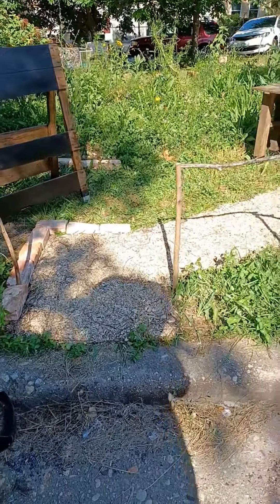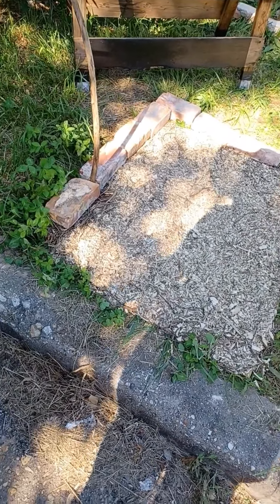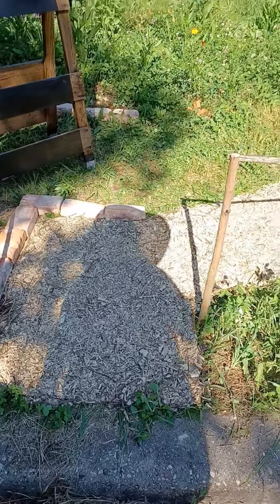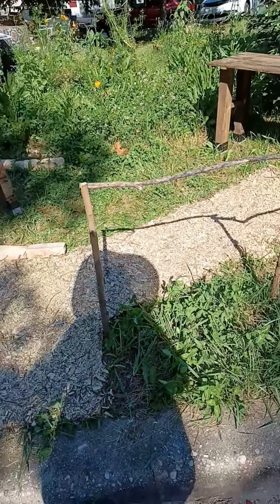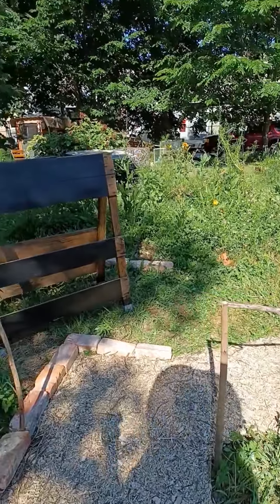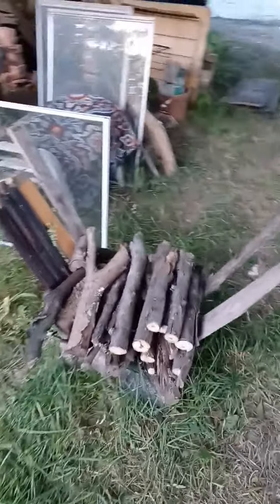Getting our to do list done: chipping wood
It is important that she learns to provide for self the things that are needed to run our homestead.